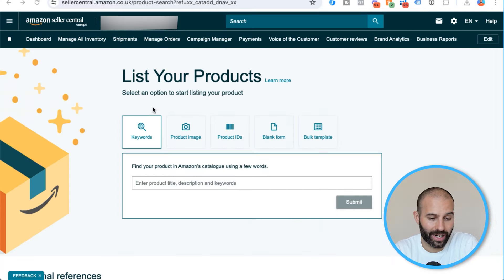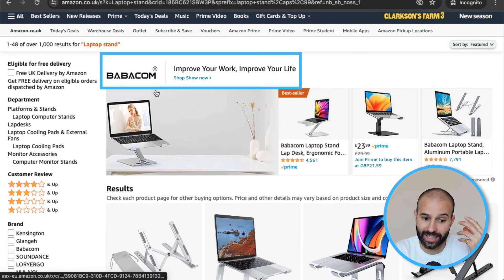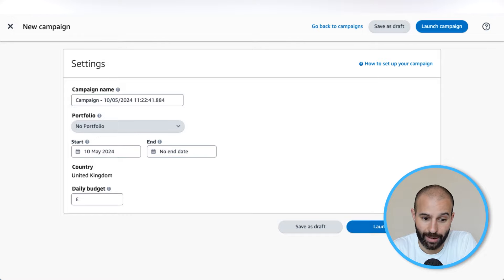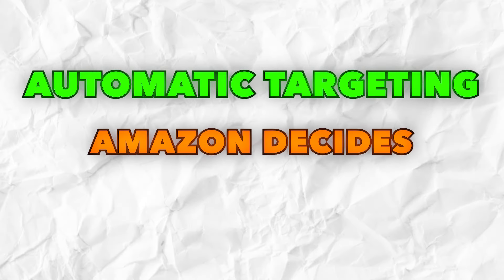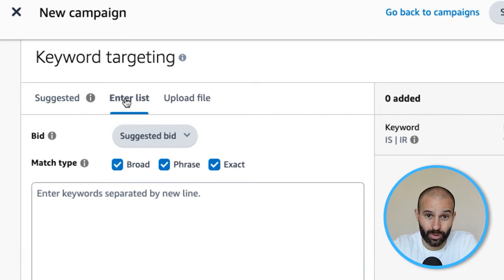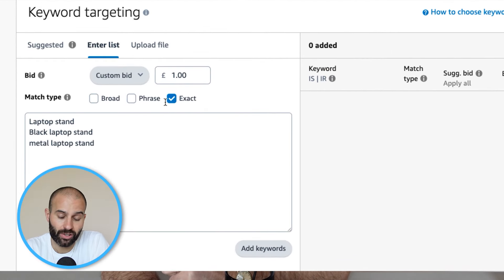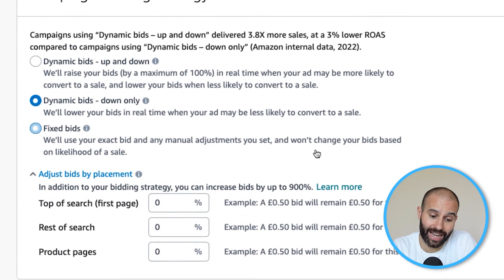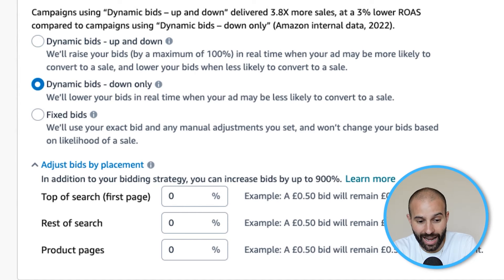How To Create Your FIRST Amazon PPC Campaign | Full Beginners Tutorial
🔹 PRODUCTS 🔹

🔹 CONNECT 🔹

- £100 free spend: 2REFM959U21